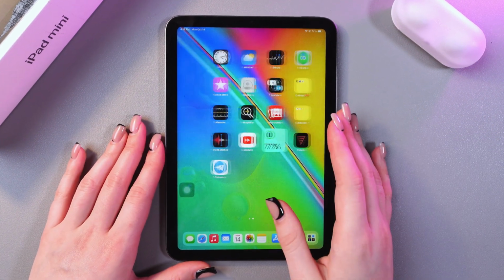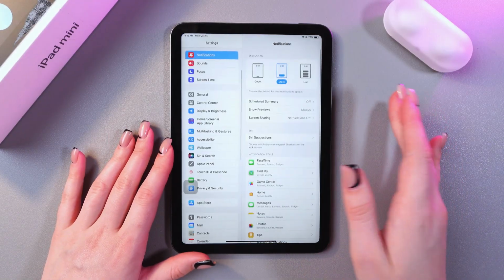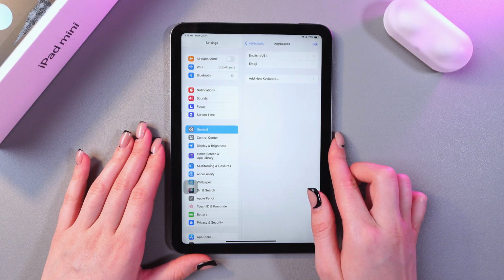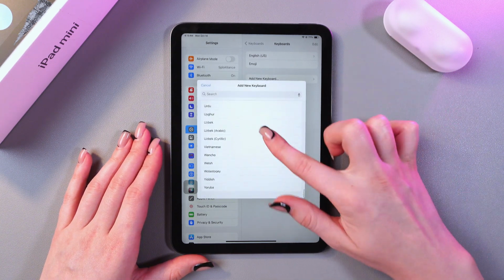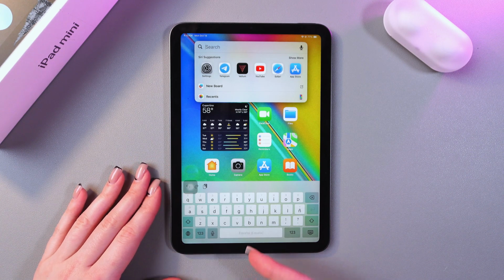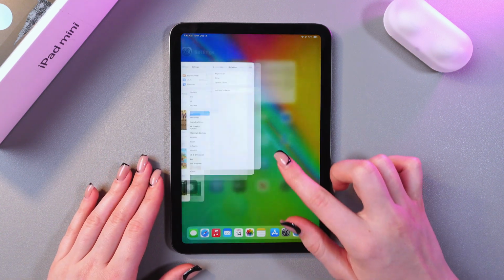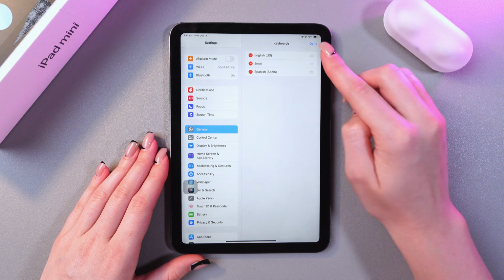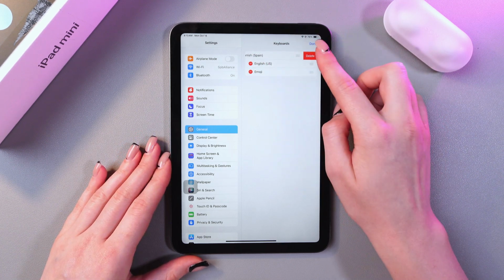How to Change Keyboard Language on iPad Mini 6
Want to type in multiple languages on your iPad Mini 6? This step-by-step guide shows you exactly how to change the keyboard language, making switching between languages fast and smooth. Perfect for bilingual users or anyone learning a new language. Follow along to set it up quickly and start typing with ease.